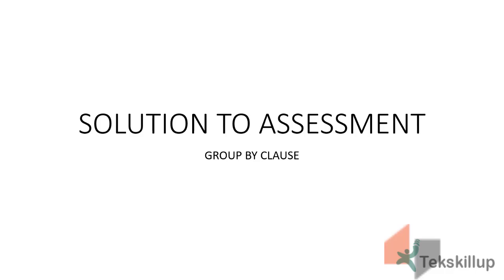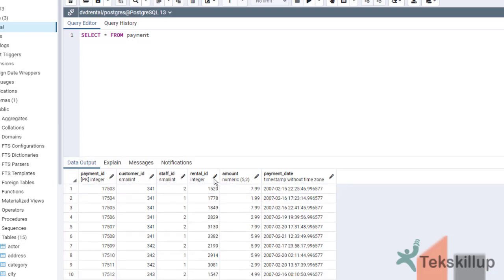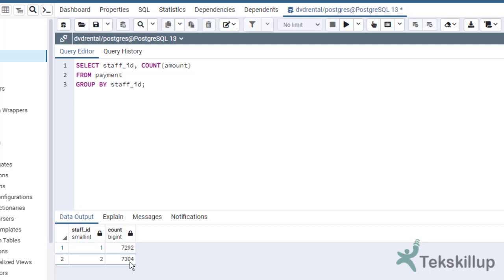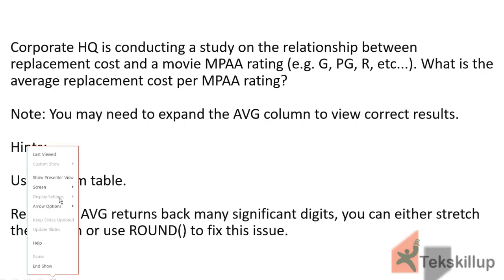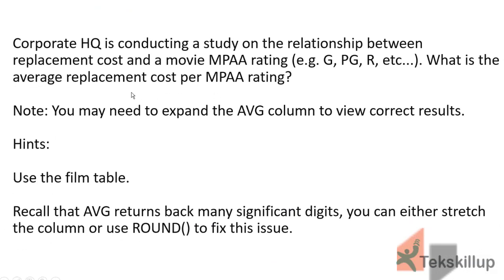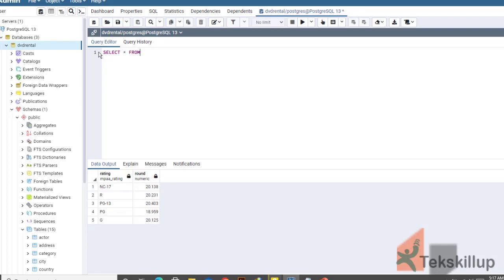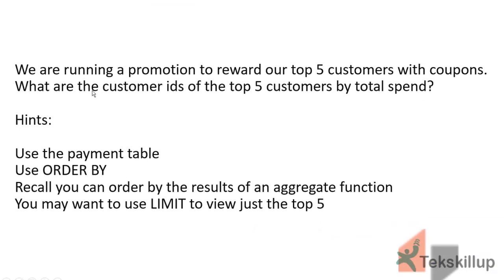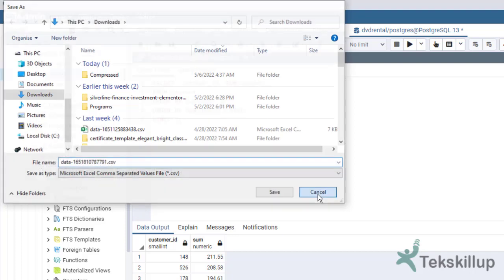Solution to Assessment Test SQL